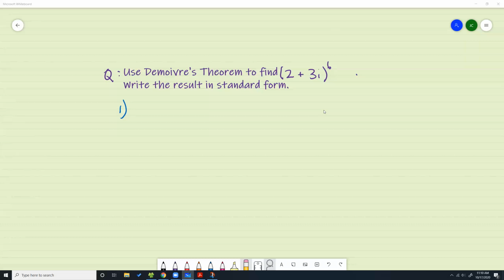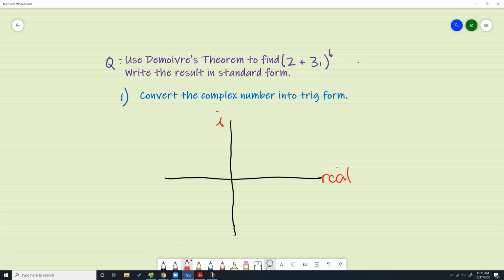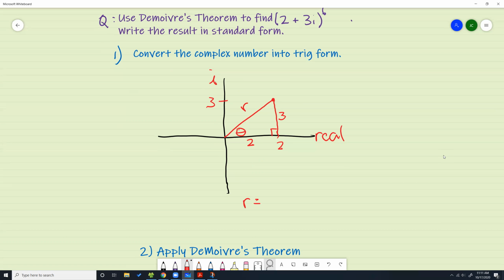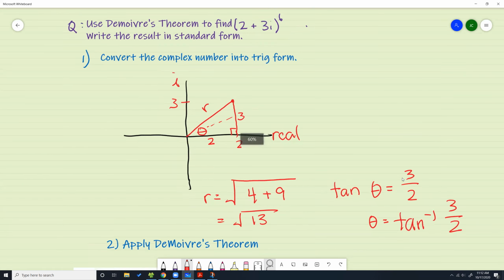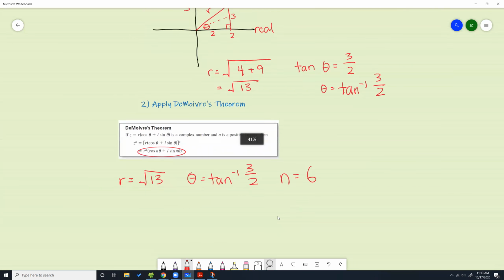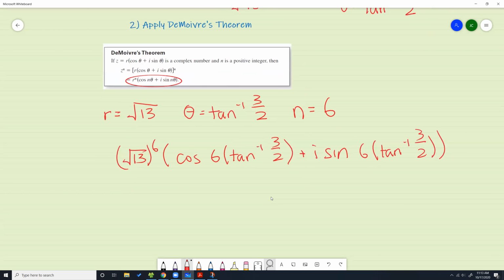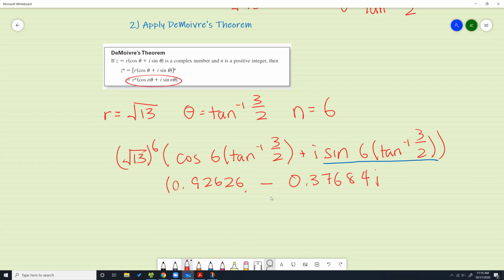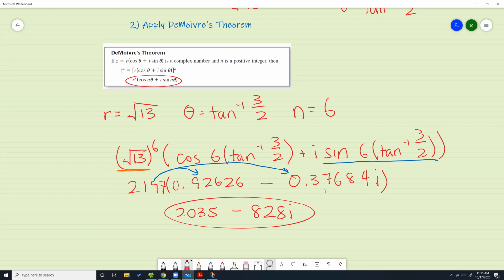Using DeMoivre's Theorem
Given complex number, use DeMoivre's Theorem to rewrite it into standard form.